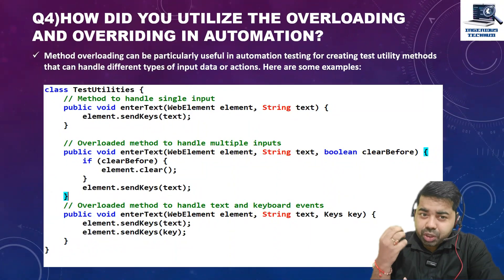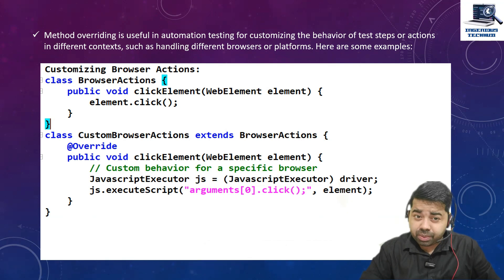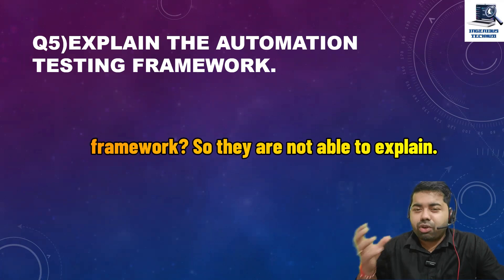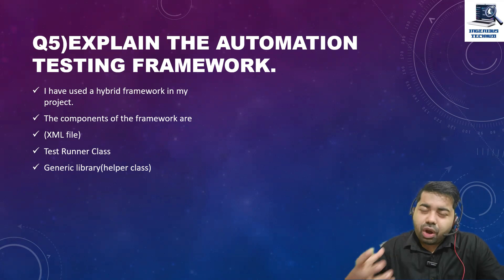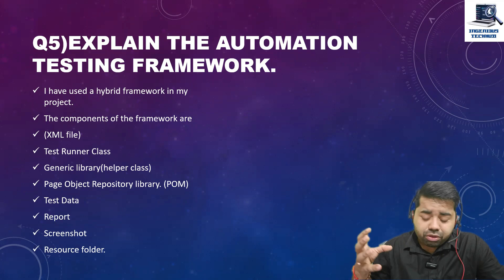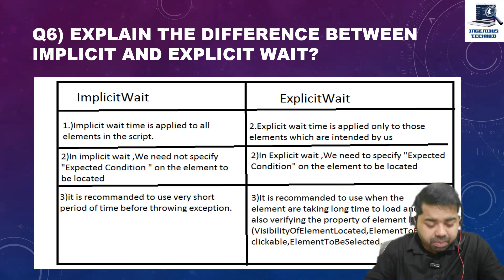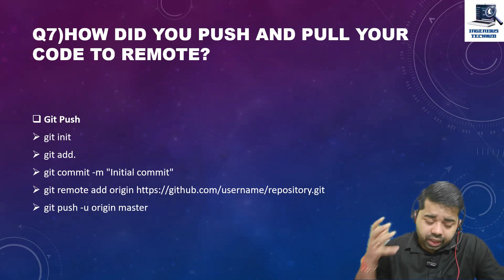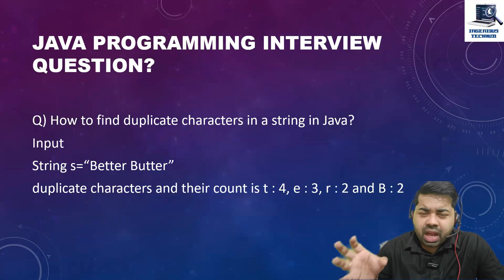Cognizant Interview Questions For Automation Test Engineer|Java|Selenium|API - Part-2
API Testing (Full Course)
Java Tutorial For Beginners(Full Course)
Exception Handling in Core Java
Automation testing(Java Selenium API Testing, Cucumber) interview questions and answers for experienced and Fresher
RealTime_Interview Questions And Answer for Experience |Testing|development|Devops
SELENIUM WEBDRIVER TUTORIAL - Learn Selenium Automation with Java
ChatGPT In Automation Testing
Paid Courses:
Core Java + Selenium +Framework
Core Java Programming - Beginner to Master